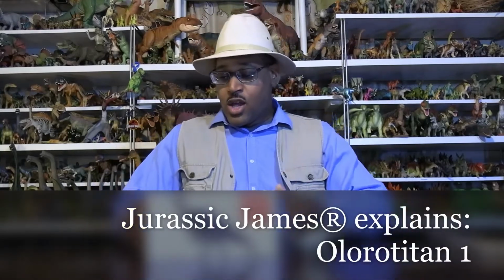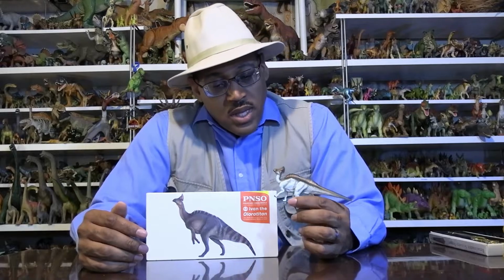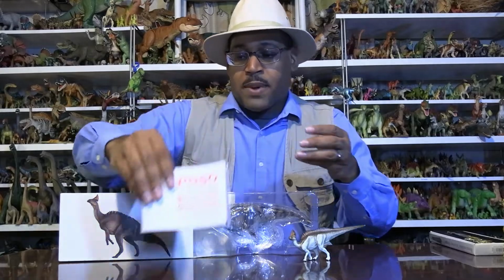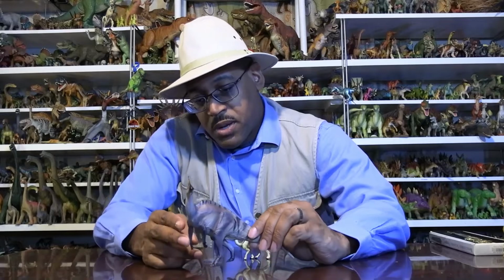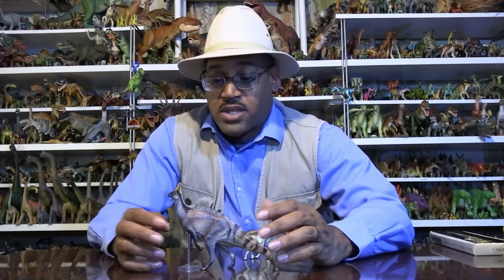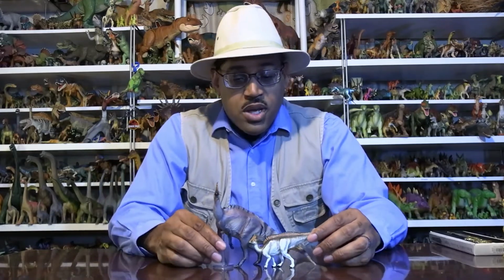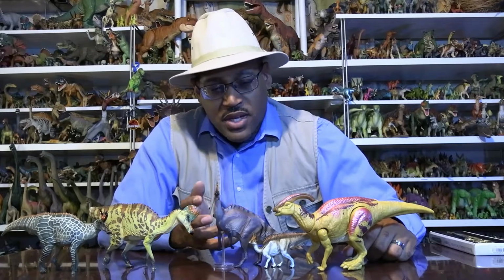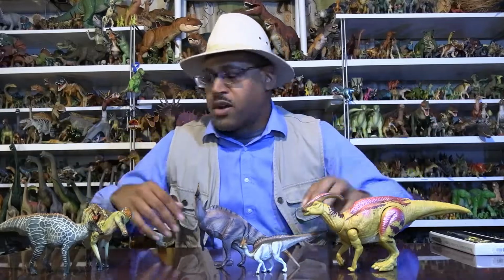Jurassic James® explains Olorotitan 1 (unboxing)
Jurassic James® explains Olorotitan, the "giant swan"/hatchet headed hadrosaur from late Cretaceous Russia. Includes unboxing.

To learn more follow me @jurassicjames65 on Facebook, Instagram, Twitter, and TikTok.

They often have more items in stock that have not yet made it to the online store. Customers are welcome to email them if they're looking for specific figures they don't see online.

Physical Address: Dinosaur Park, 893 Union Chapel Road, Cedar Creek, Texas 78612